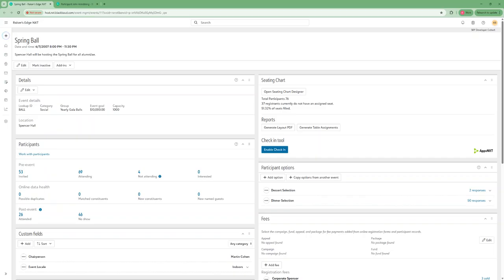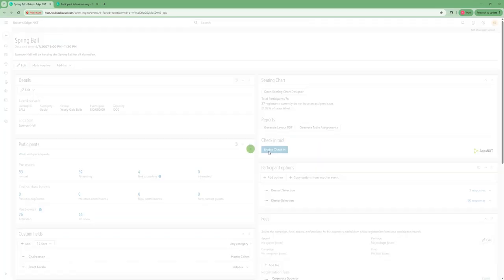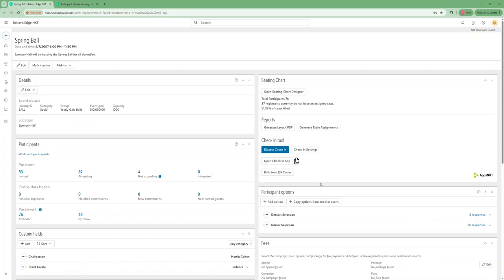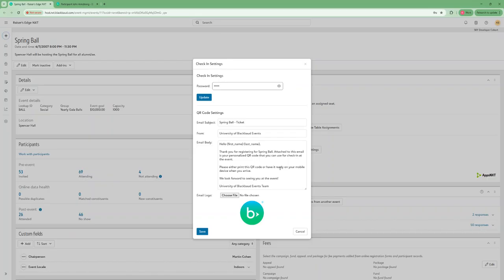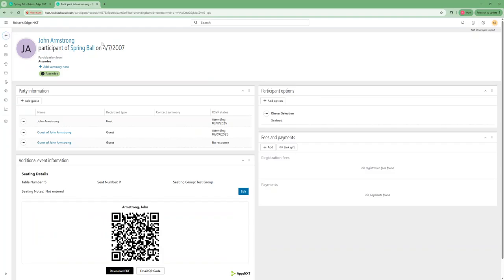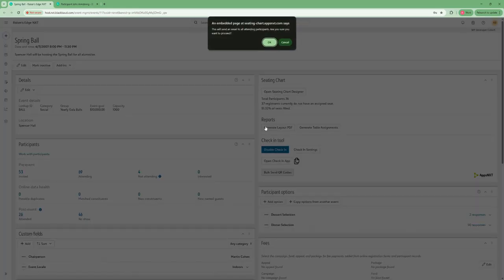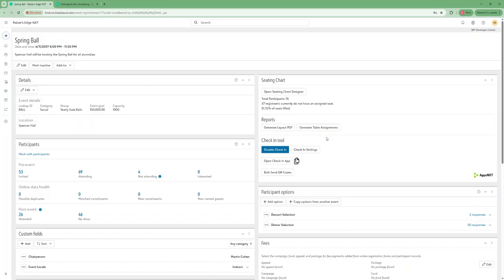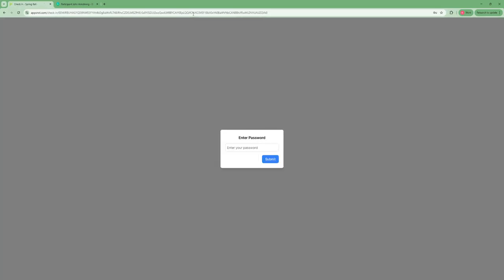AppsNXT - Training: Check In Tool Setup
Learn how to set up the Check In tool and send tickets (QR codes) from it.